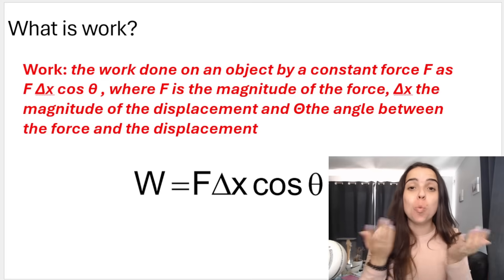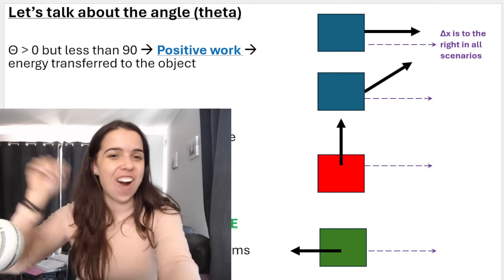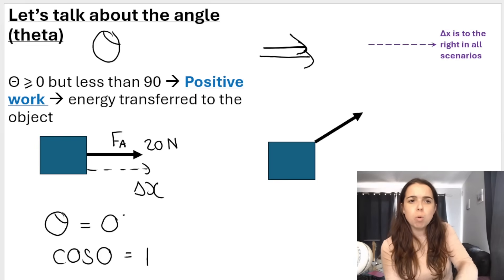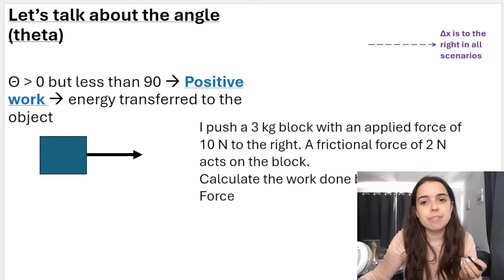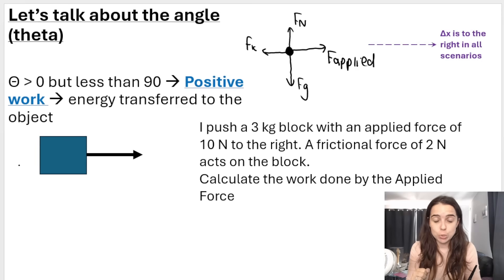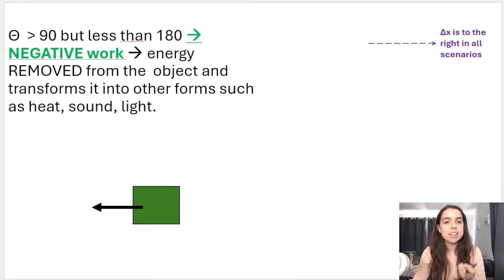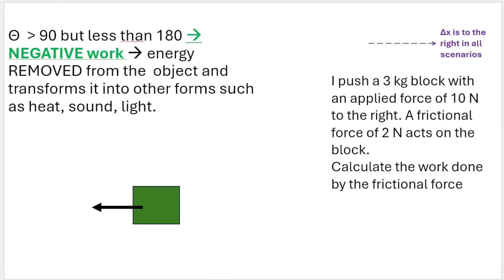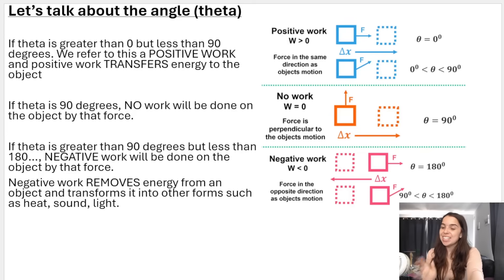Grade 12 Work Energy Power: Positive, negative and zero work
Gr 12 Physics types of work done by a force! In this video we look at POSITIVE, NEGATIVE and ZERO WORK - what this means and how to calculate them!